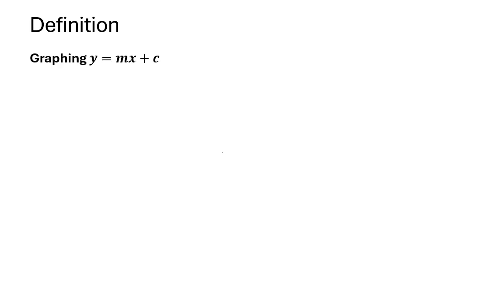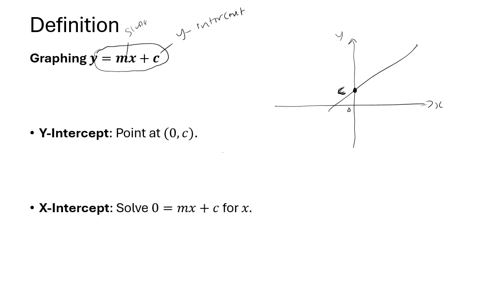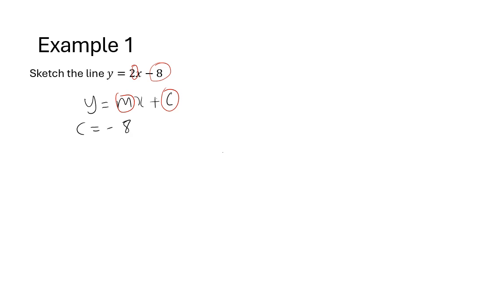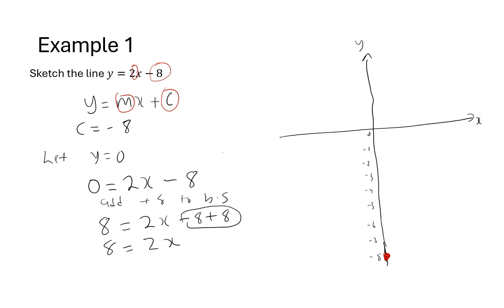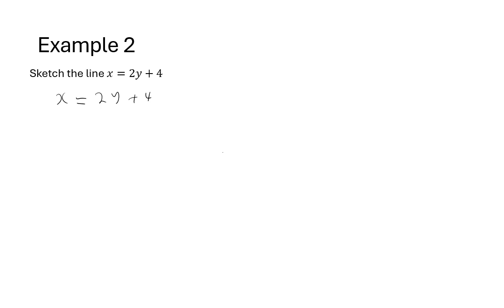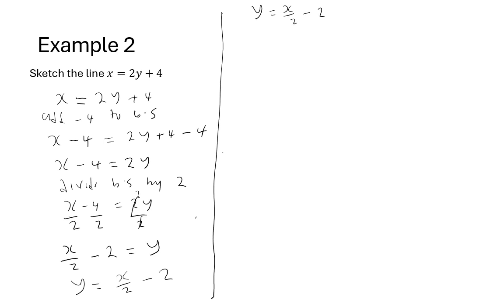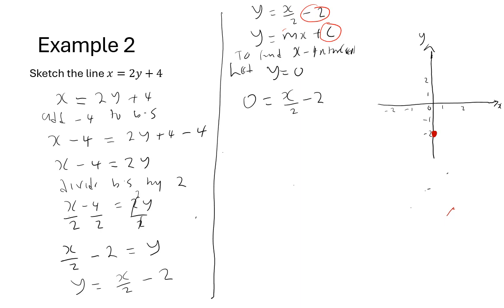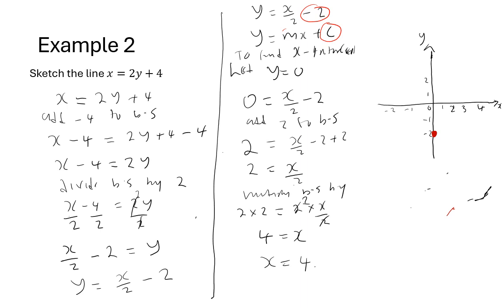Sketching a linear graph